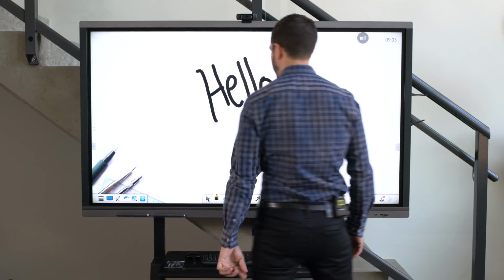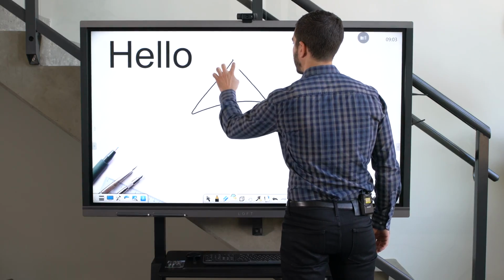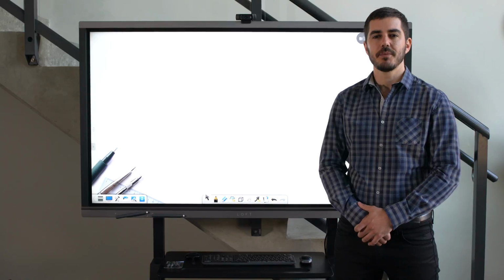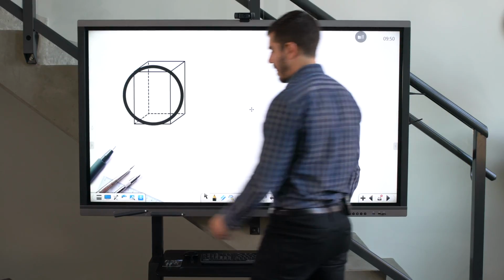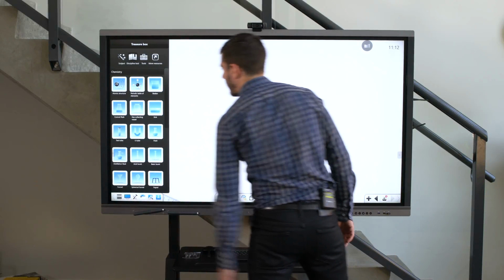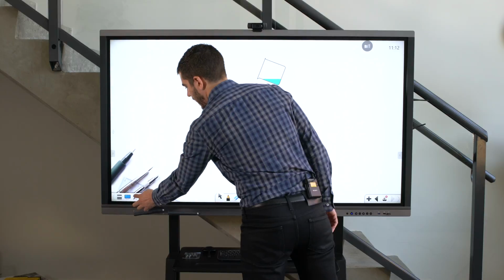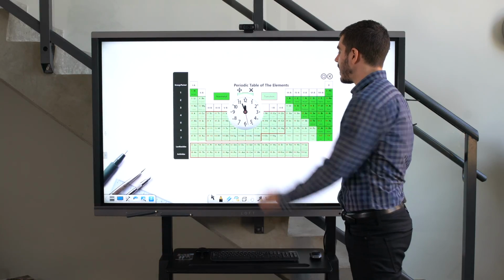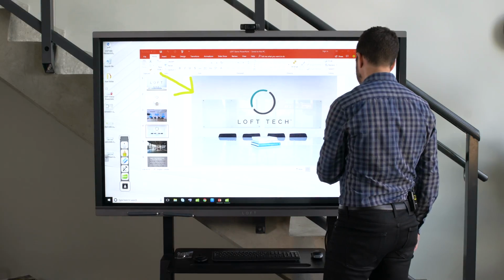Note | LOFT Software Tutorial Video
A tutorial video on how to use the Note software on LOFT D-Series Interactive Displays.